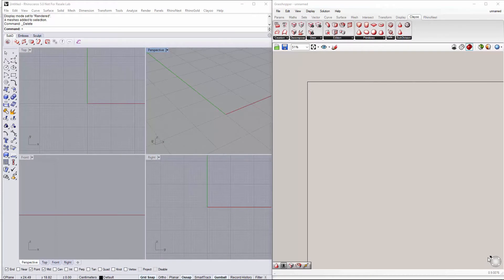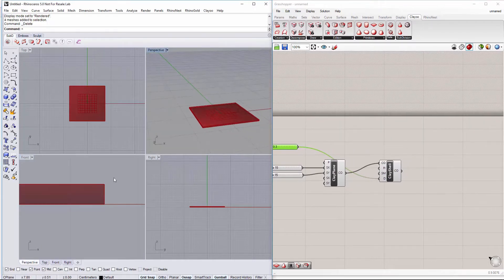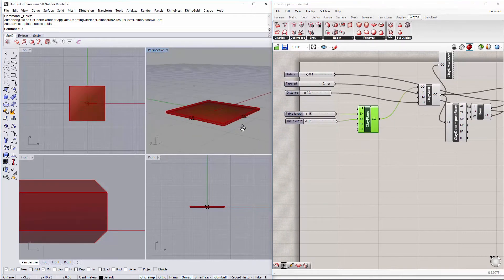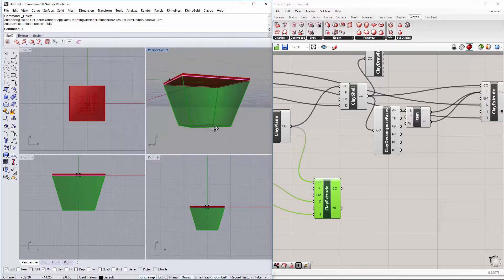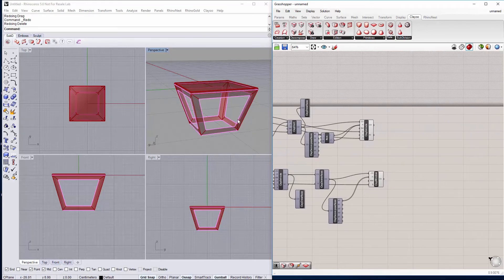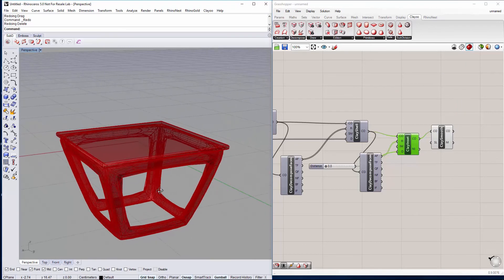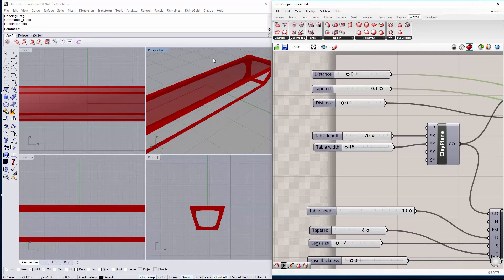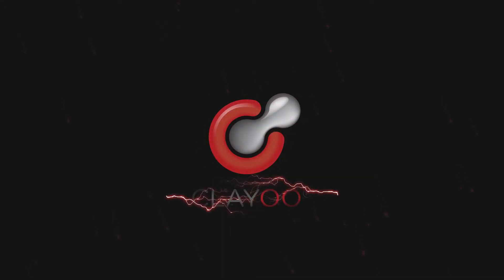Clayoo 2.5 (Grasshopper) - Coffee Table Tutorial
Bring your ideas to life with Clayoo 2.5.
Learn how to create a coffee table using Clayoo components for Grasshopper.

Are you new to Clayoo? Request a personalized 1-to-1 online demo at no cost